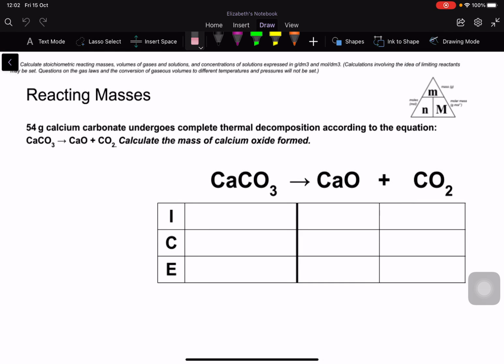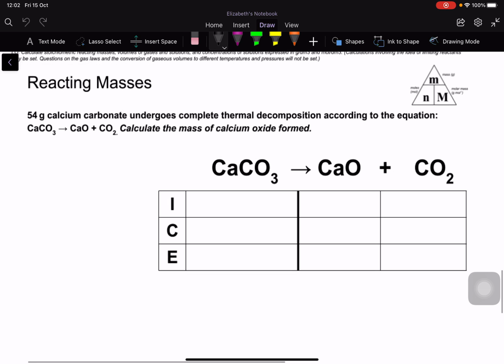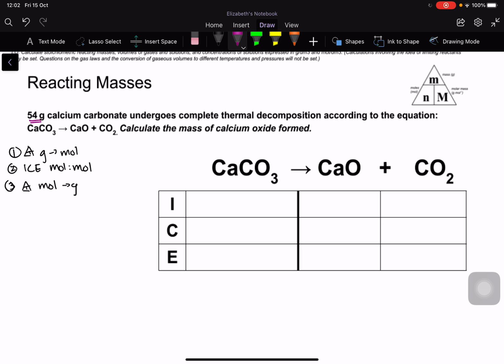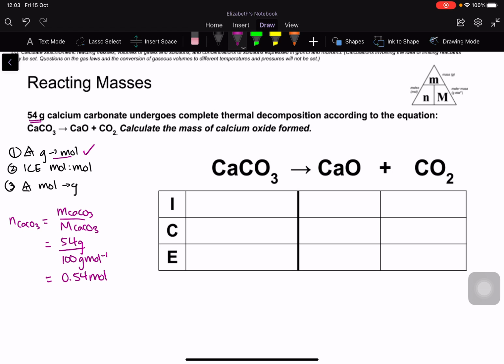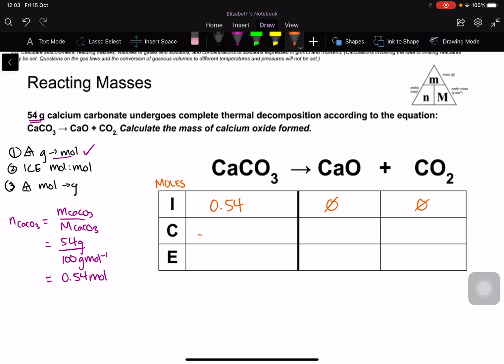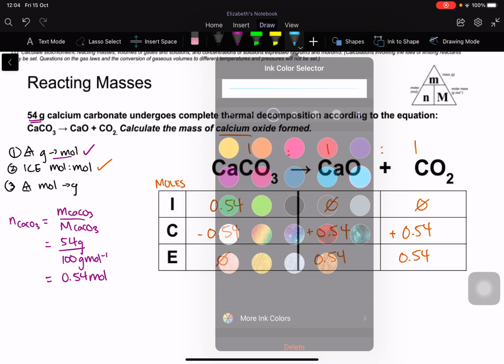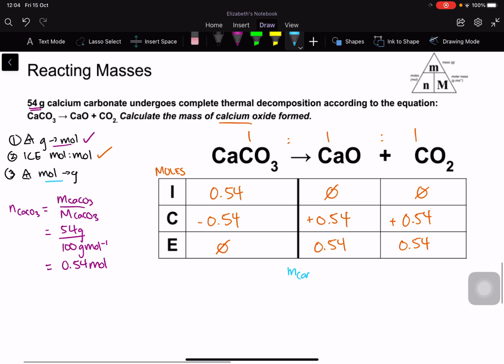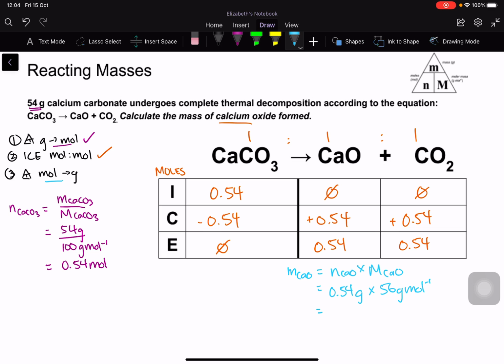ICE - Reacting Masses (No Limiting)